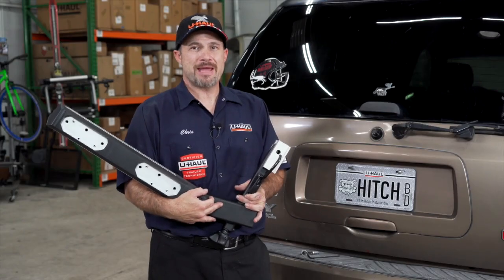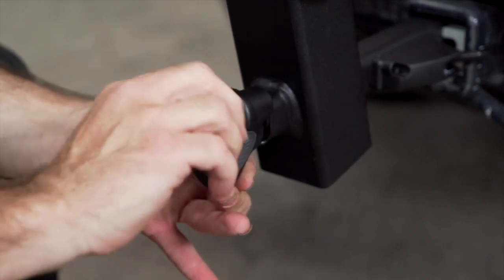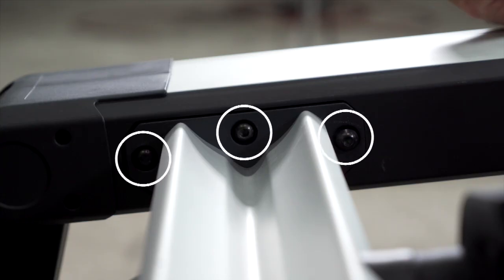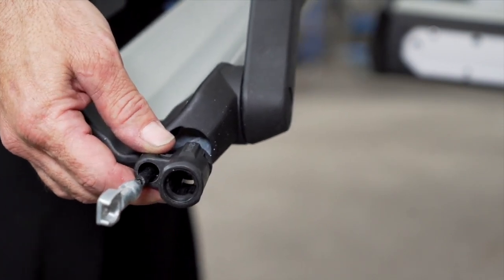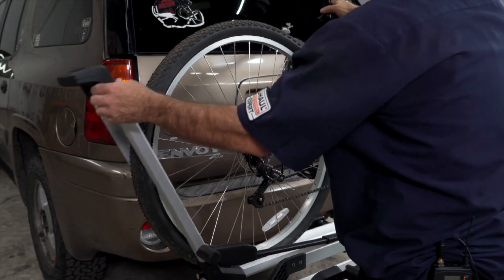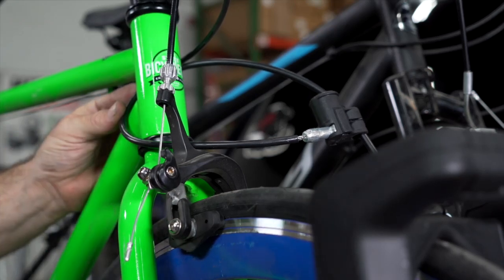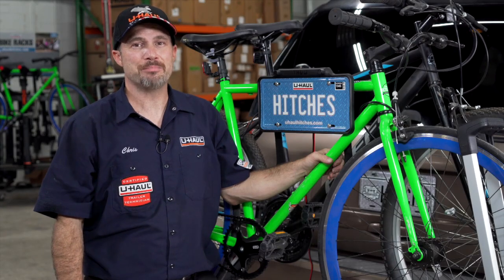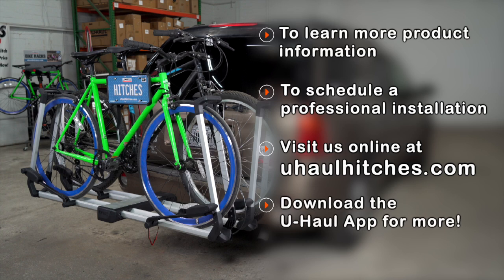Thule Helium Platform XT | Bike Rack Setup & Review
This video shows how to assemble the Thule Helium Platform XT bike rack and mount it to your car or SUV via a trailer hitch. We also highlight key Thule features and share insider tips for using this bike carrier.

 Thule Illuminated License Plate Holder –903760- Coming Soon!

A tow hitch from U-Haul lets you fit your vehicle with a hitch-mounted bicycle rack, and U-Haul carries the best hitch-mounted bike racks from Thule, Yakima, Allen, Hollywood, Saris, and Swagman. Most bike racks from U-Haul are compatible with electric bikes too.

To purchase a trailer hitch and other towing accessories for your Vehicle, or to learn More about Thule Bike Racks visit your nearest local U-Haul Hitch Center or visit us

0:00 Intro
0:29 Mounting Shank Install
1:02 Anti-Wobble
1:22 Install Bike Trays
2:37 Bike Lock Cylinder Insertion
2:45 Bike Loading
3:17 Bike Locking
3:49 Tilt away
3:57 License Plate Holder and Auxiliary Lights
4:18 Outro

PN HELIUMPLAT